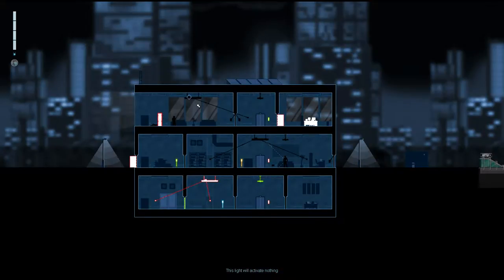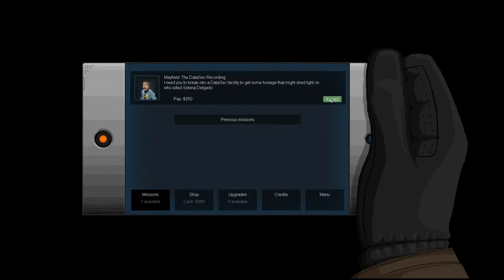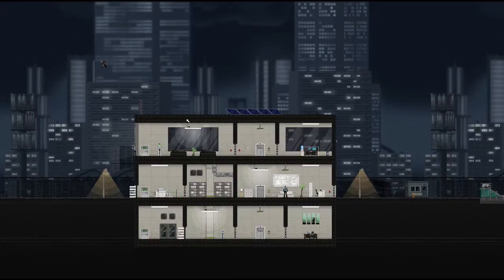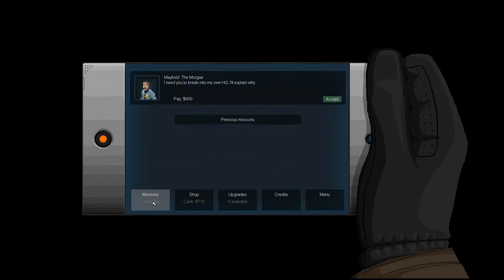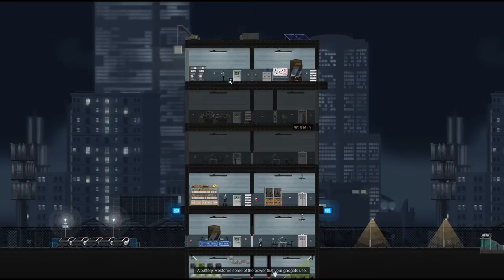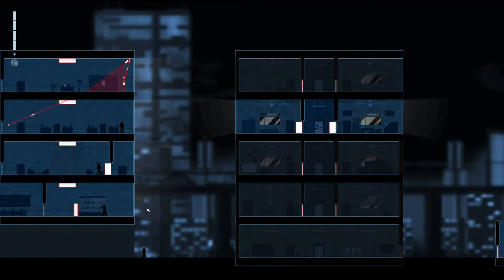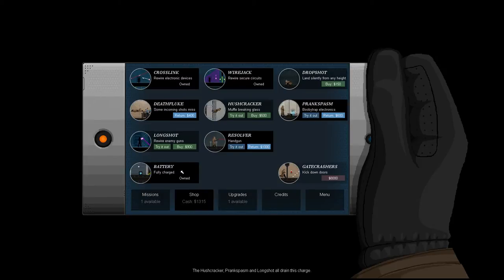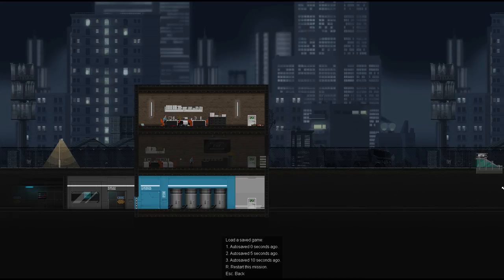Gunpoint - Part 2 / 3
Gunpoint is a noir themed puzzle about infiltrating buildings by rewiring them to your advantage. Also punching. Also... save-scumming?